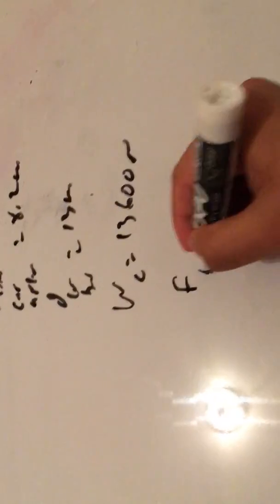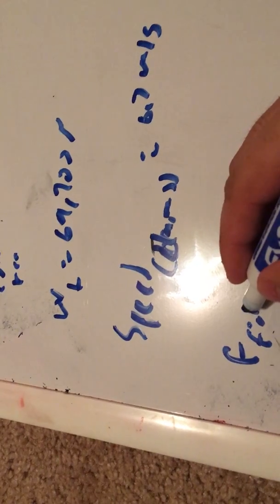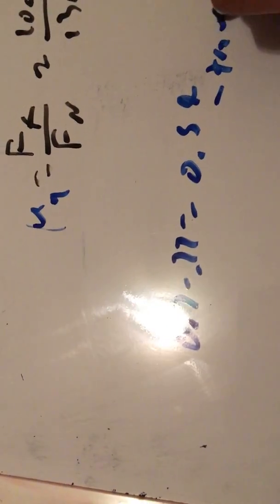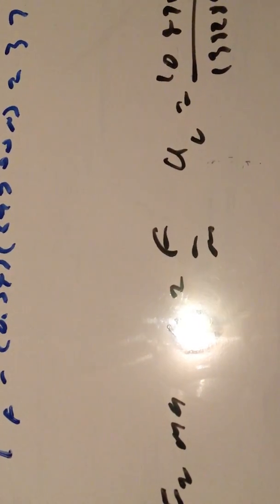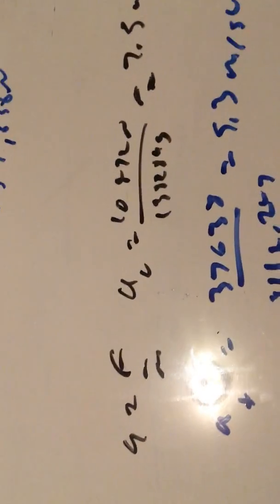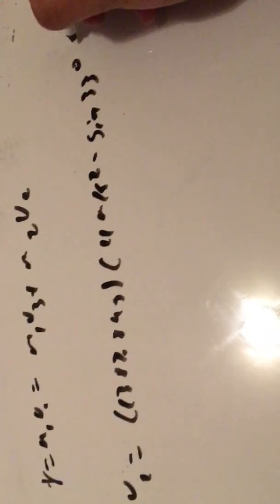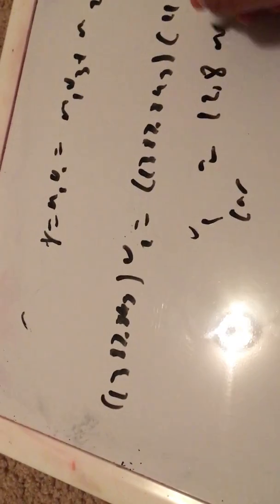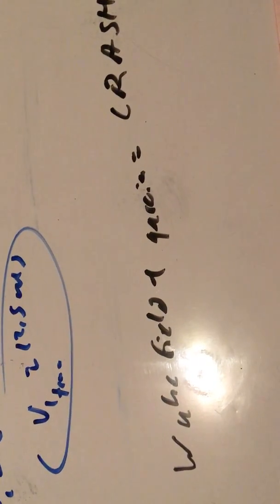Who's at fault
Using physics I determine who is responsible for a car collision.